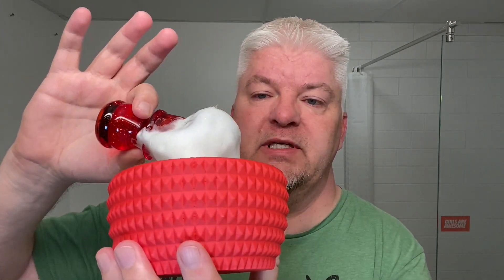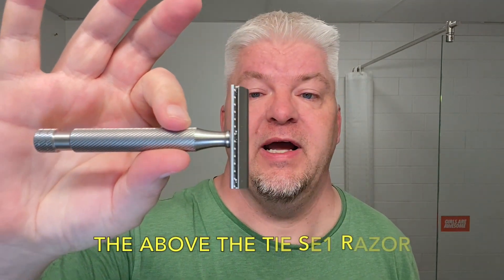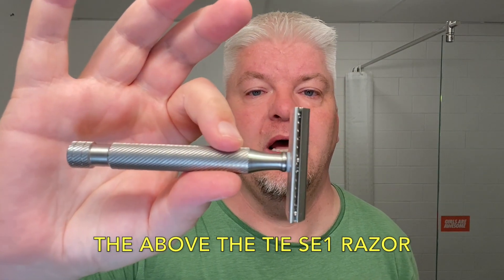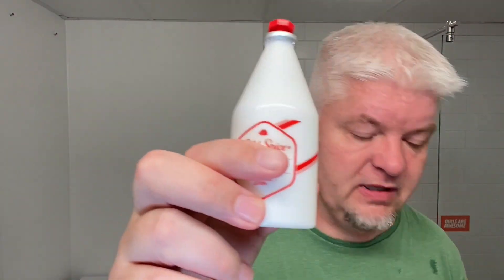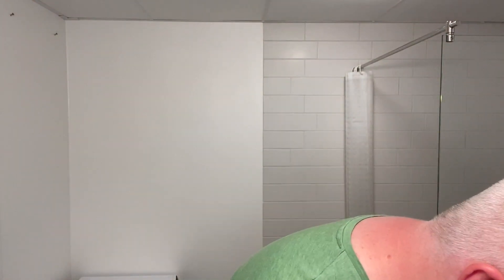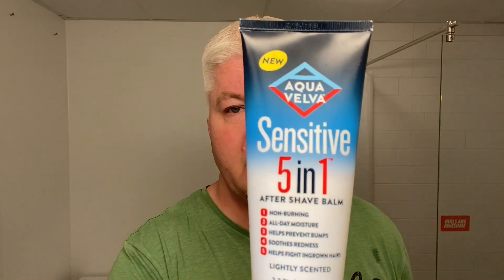THE ABOVE THE TIE SE1 RAZOR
SIG SOLO. CXLVIII. The Tuesday Shave No. 7.

Above The Tie - SE1 - Razor
Kai - Pink Mild Titan - Blade (3)
Rich Man Shaving - Disco Devil - UltraLux Badger - Brush
Master Soap Creations - Vintage Spice  - Shaving Soap
Old Spice - Original - After Shave Lotion
Aqua Velva - Sensitive 5in1 - After Shave Balm
SIG SOLO - Red - Shaving Bowl